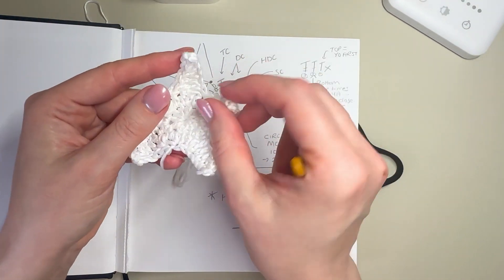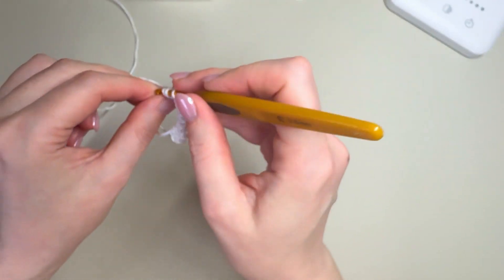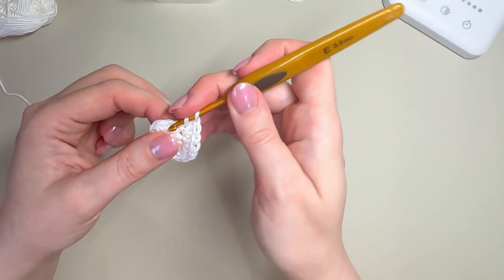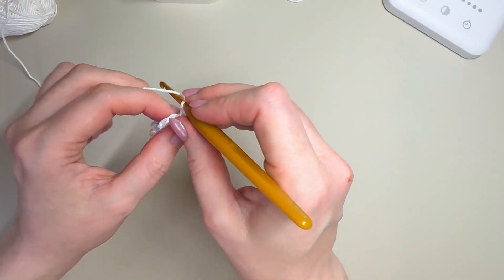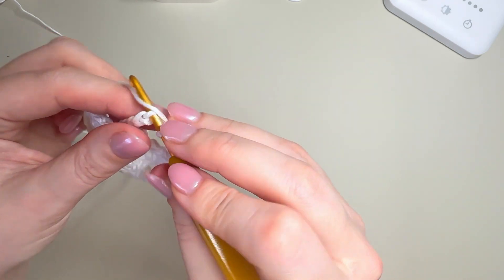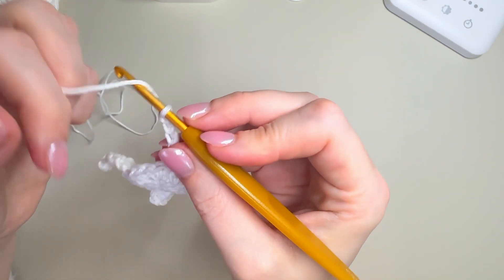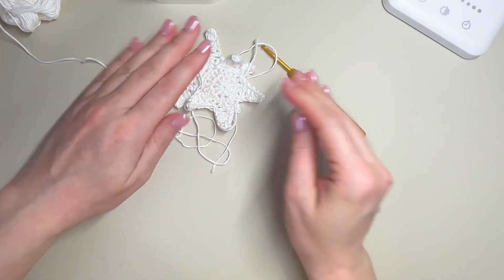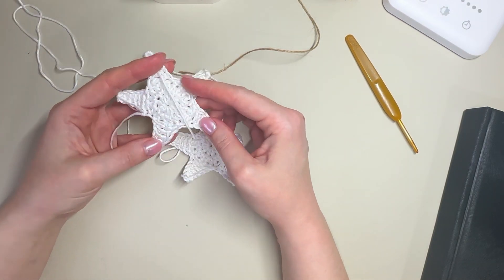How to Crochet a Christmas Star Garland - Easy Crochet Tutorial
The crochet star garland is a quickly and easy stash buster project. Perfect for crochet Christmas garlands, attaching to presents as a gift tag, or mason jars full of cookies. They are super satisfying and after a cozy evening hooking on the sofa you’ll be surprised at just how many you’ve managed to make.

Note the star points will naturally want to curl, however a light spritz with water, a tea towel, and a heavy book over night and they will be flat by morning!

Yarn: I used DK Drops Muskat cotton

Hook: 3.5mm

Colour: White

Feel free to buy me a virtual Coffee (or rather Tea!)

Socials

Clover Soft Touch Crochet Hook

Clover Split Ring Markers

Vintage Stork Shape Sewing Scissors